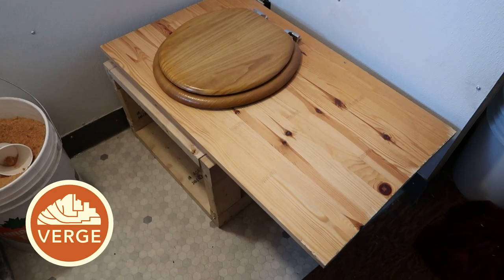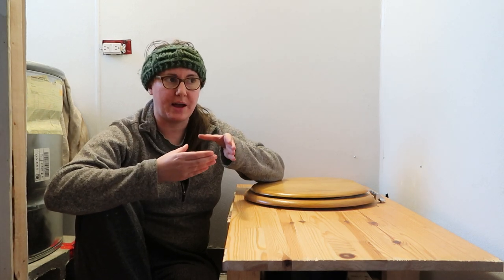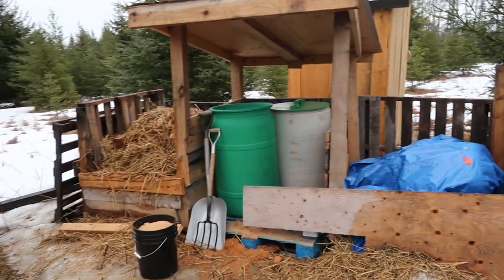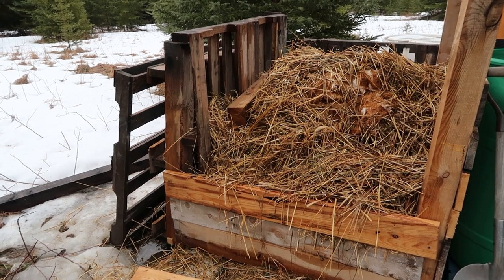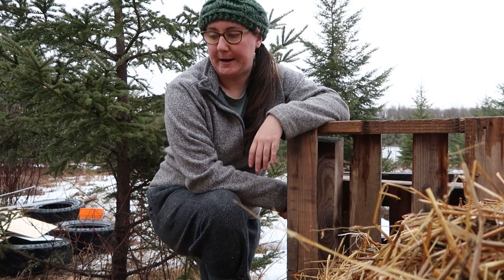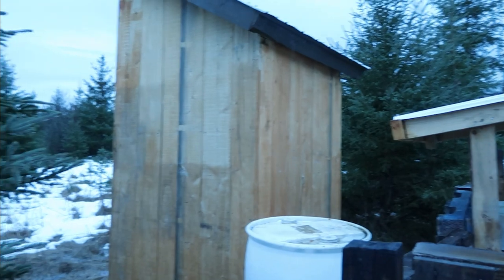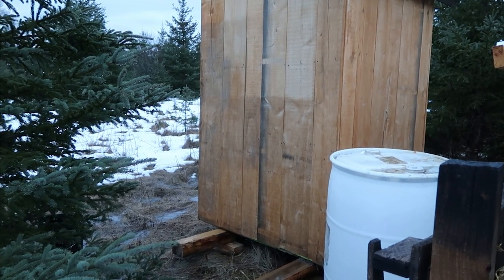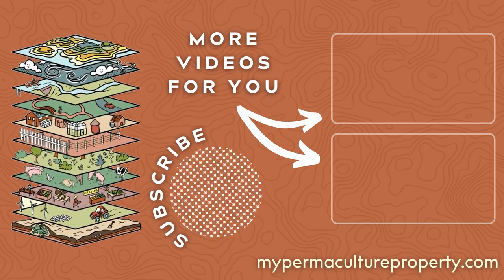Using a Composting Toilet in the Winter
--- Hey folks! Do you any of you have a composting toilet? Well, Jen has got one set up that is great even in the cold winter months in our Northern climate. This is a setup that was used in the winter of 2020/2021, but is no longer used. However, it's a great example of what you can do on your property!

If you're interested in the topic, we teach more about composting toilets in our Permaculture Design Course, starting May 6th!

And conveniently, this toilet has some extra room on the side for your special friend. GREAT for spending some extra quality time. Happy Valentines Day! ;)

--- EDUCATION ---

--- BOOKS ---